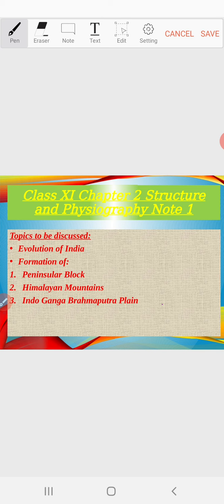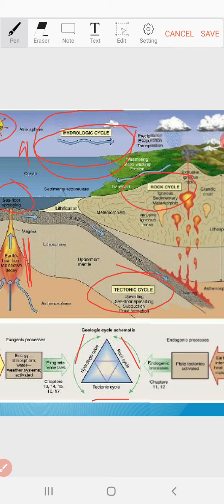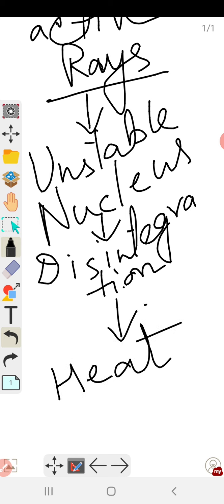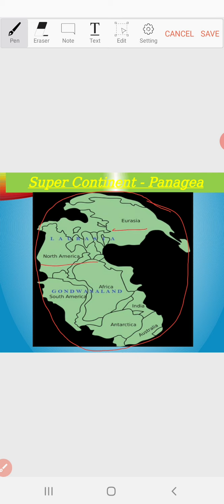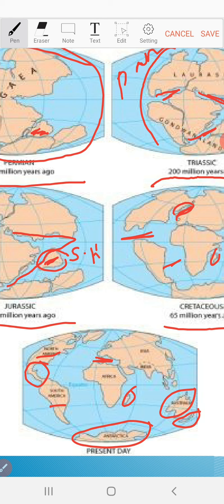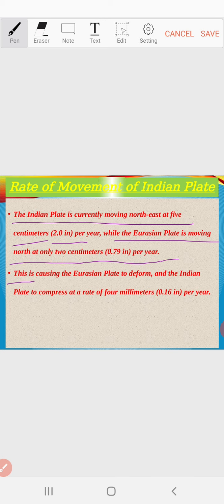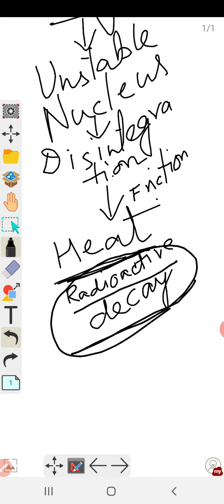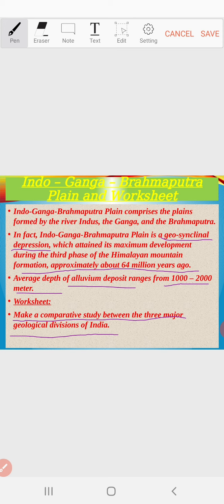Class XI Geography NCERT India: Physical Environment Chapter 2 Evolution of India and its Landforms